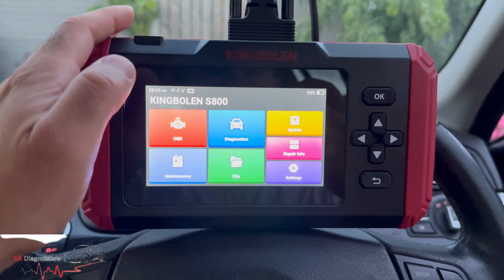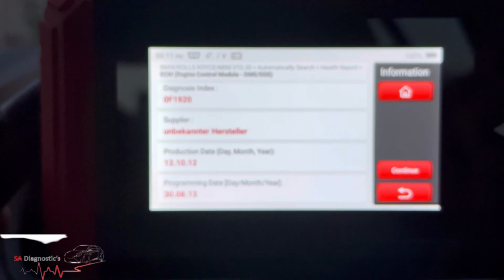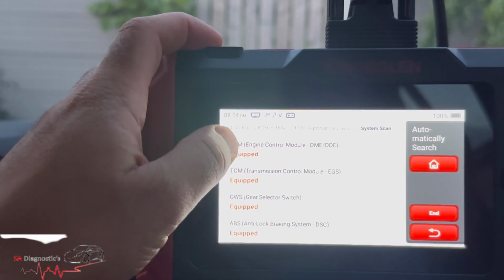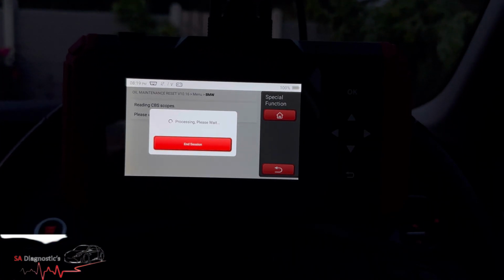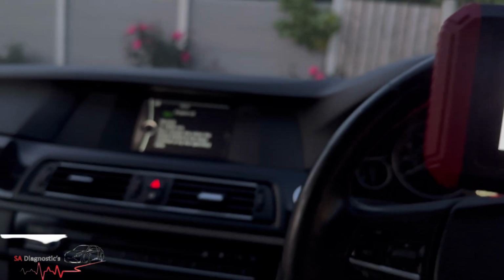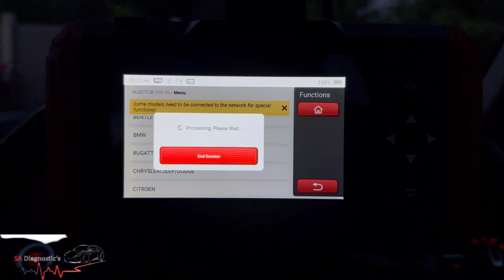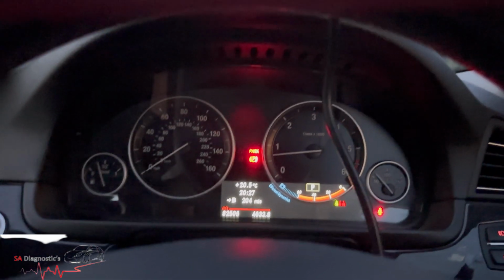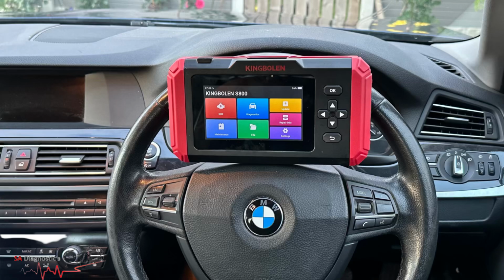2025 FULL REVIEW Is This The Best Diagnostic Tool Under £200 | FREE LIFE TIME UPDATE!!!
NEW 2024 Kingbolen S800 Worth The Value | FREE LIFE TIME UPDATE!!!

0:02 How To Pair It Upto The Vehicle
0:48 AutoVin Search
2:08 Full diagnostic Scan
3:13 Live Data
5:38 Service Resets
10:50 Injector Coding
12:59 Repair Info
14:52 Is It Worth The Money???